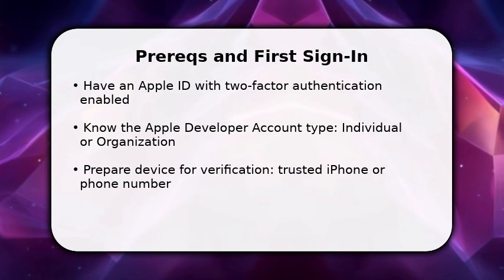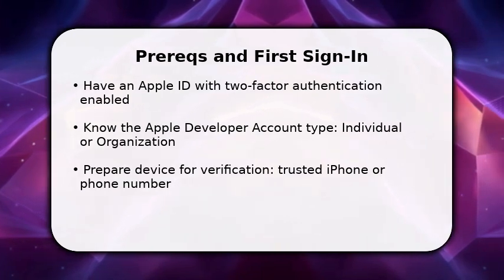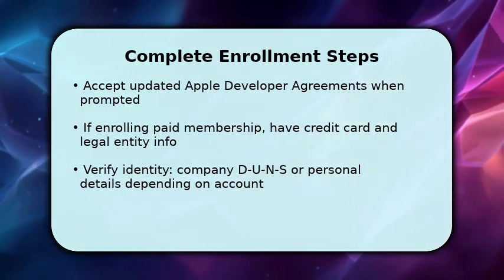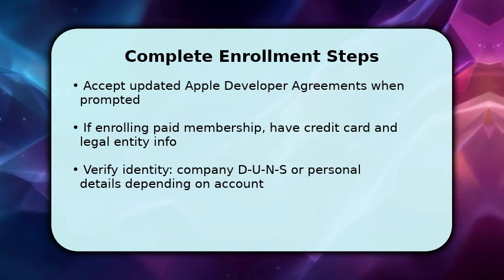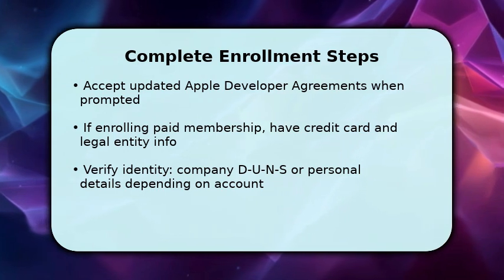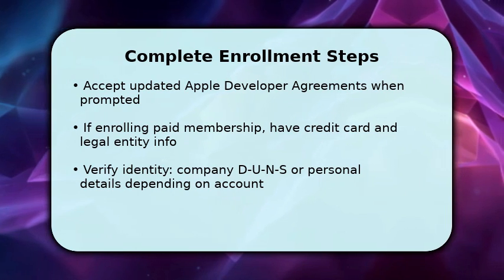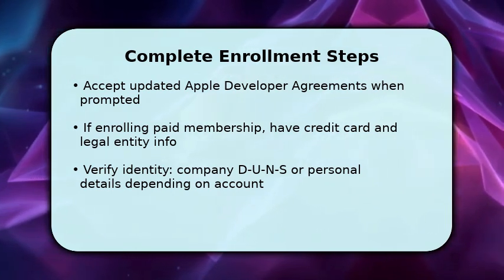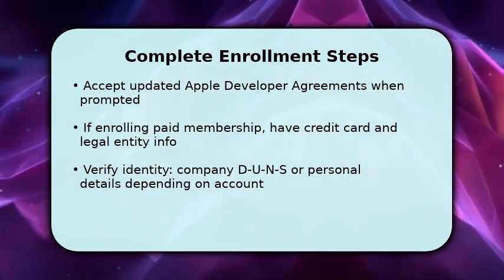How to Login in Apple Developer - Step by Step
This video provides a comprehensive guide on how to login into the Apple Developer portal. Follow along as we navigate through each step, ensuring you can access your developer account with ease and security.